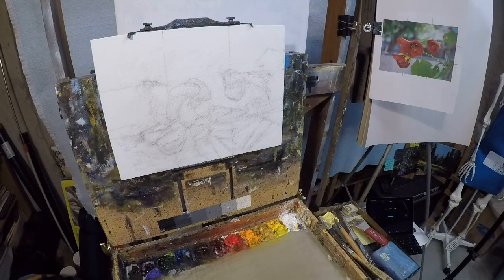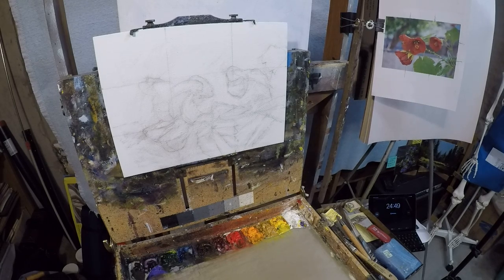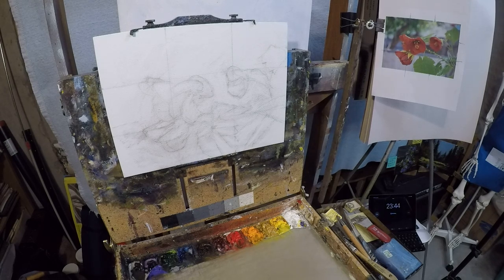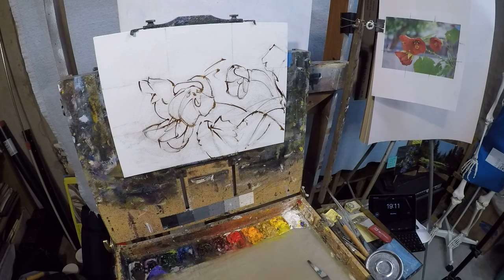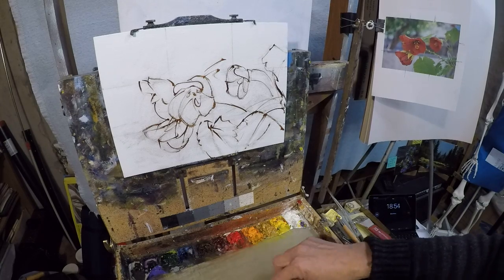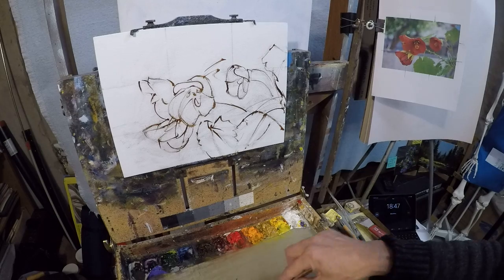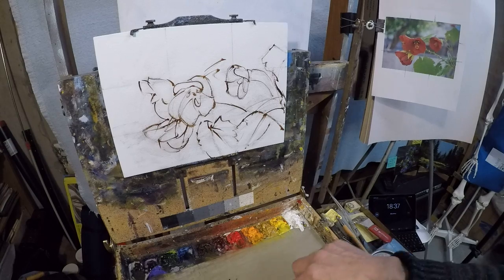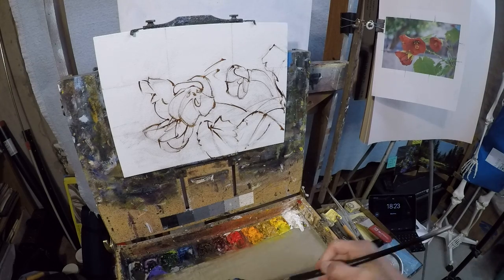Flowering Maple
#24 of the 30 day challenge promoted by Alain Picard
# 18 YouTube video